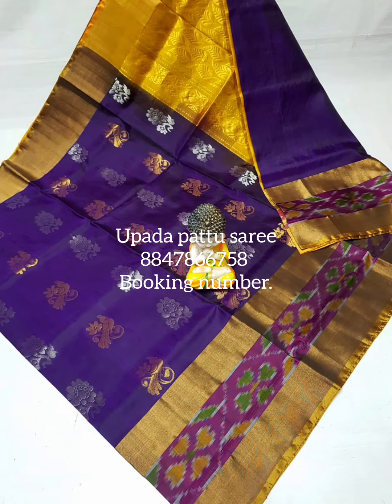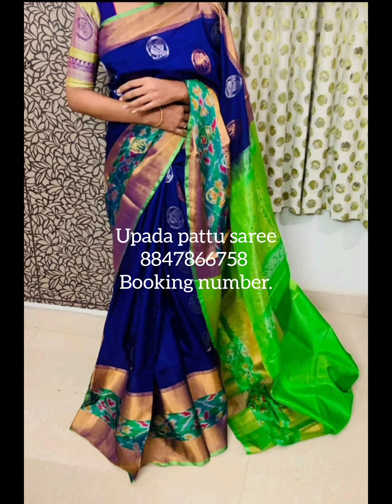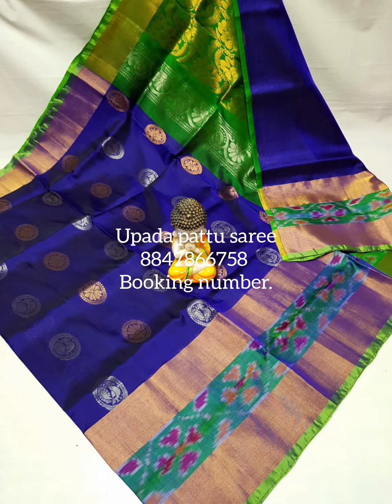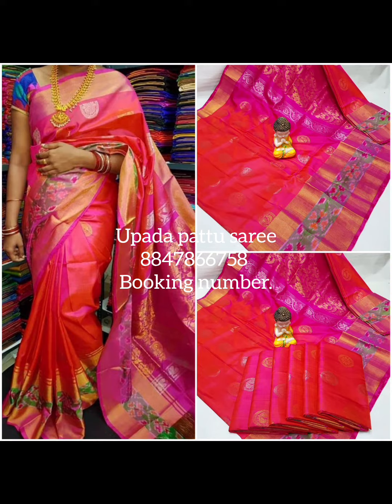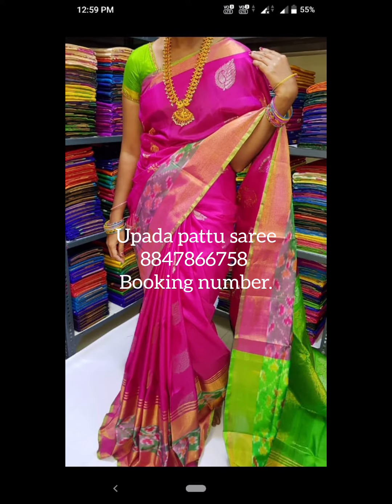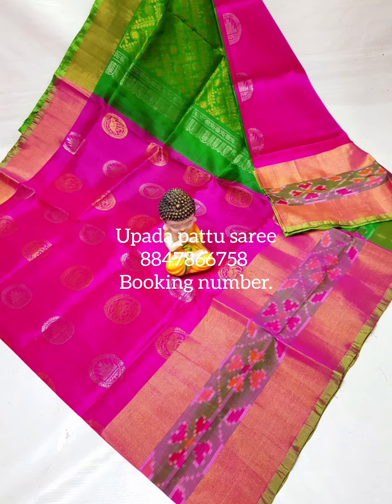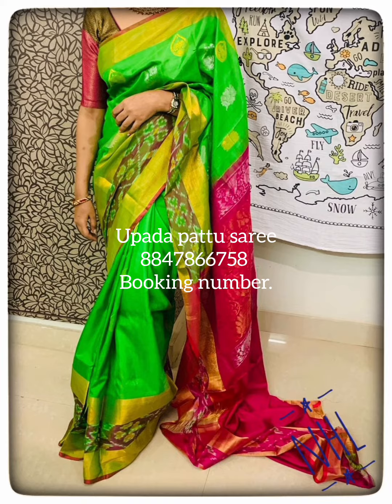upada pattu#sareecollection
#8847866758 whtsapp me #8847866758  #